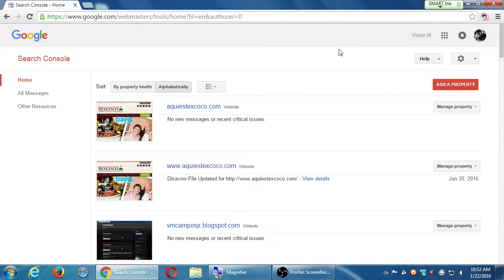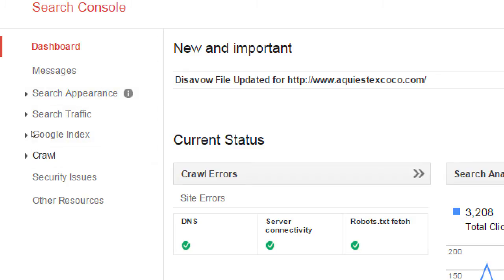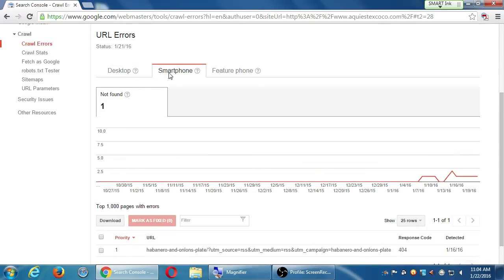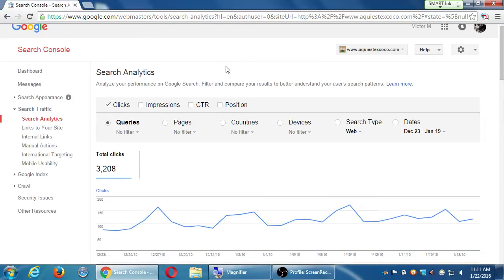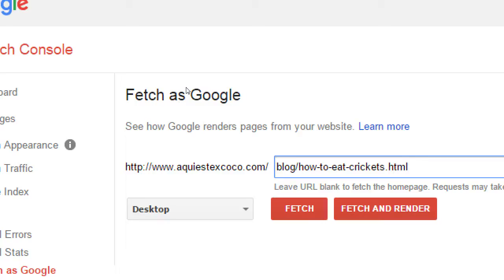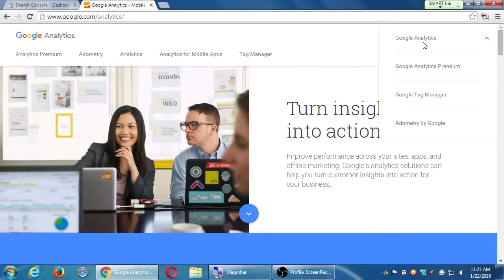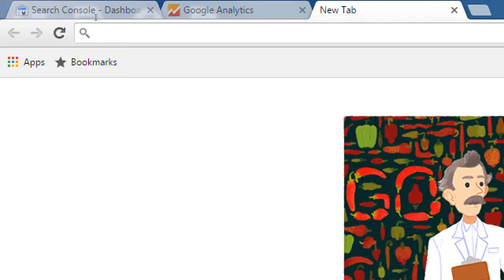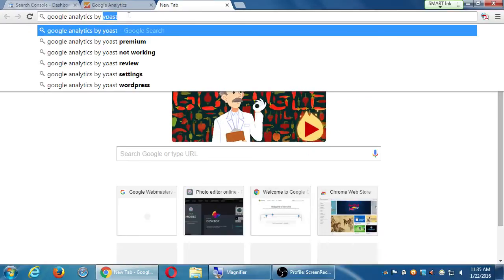SDCE Jan '16 Adv Google 2016 01 22 B